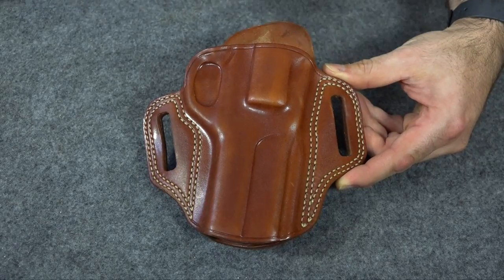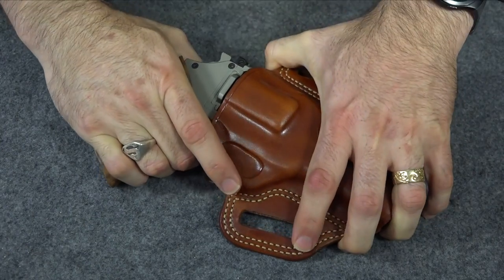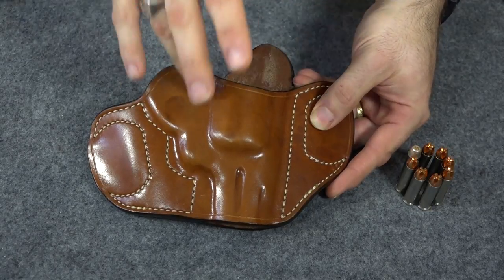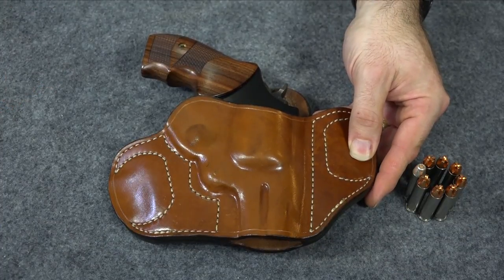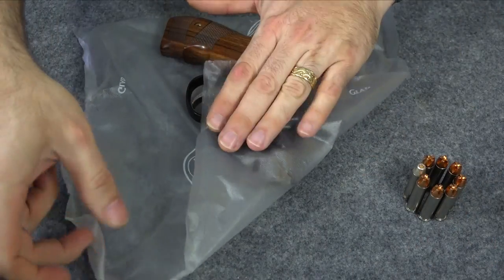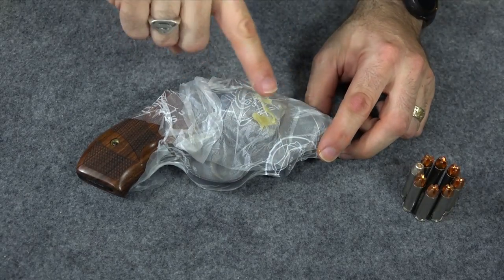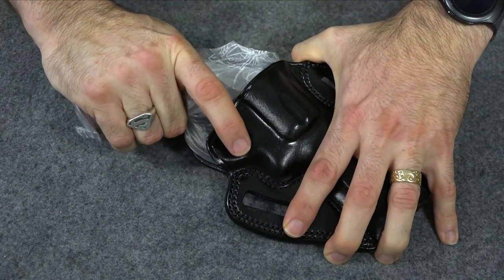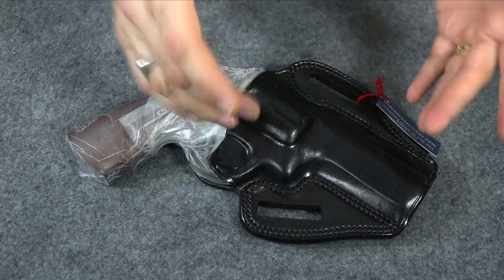EDC Tips: Breaking In Leather Holsters